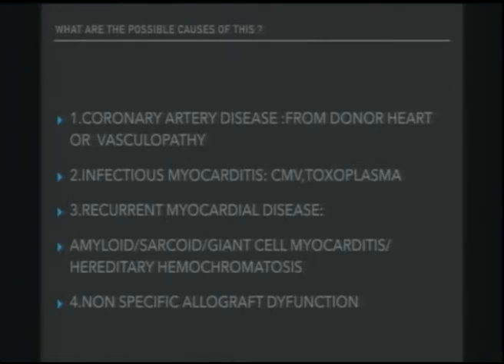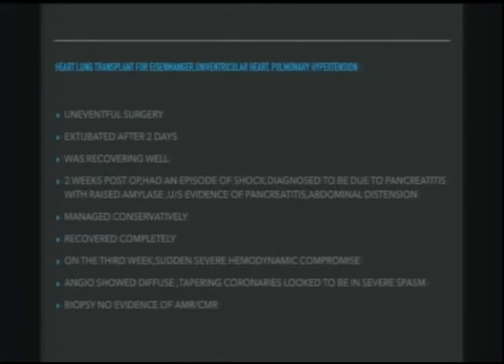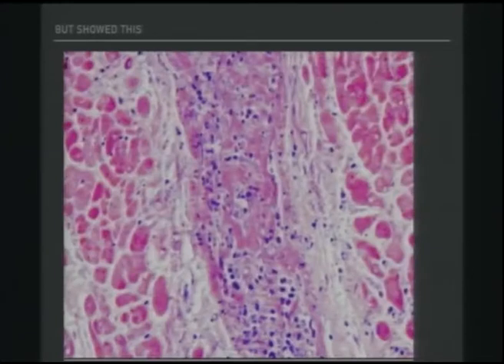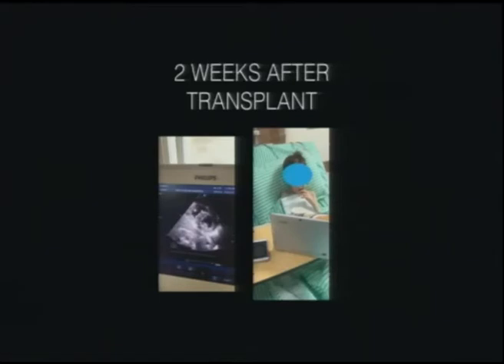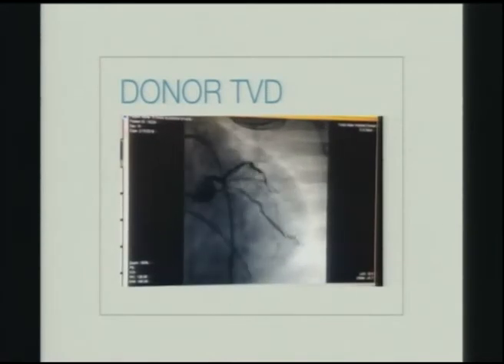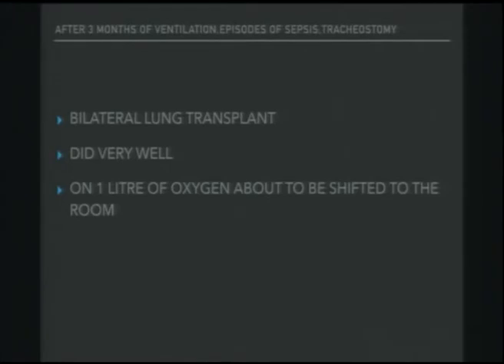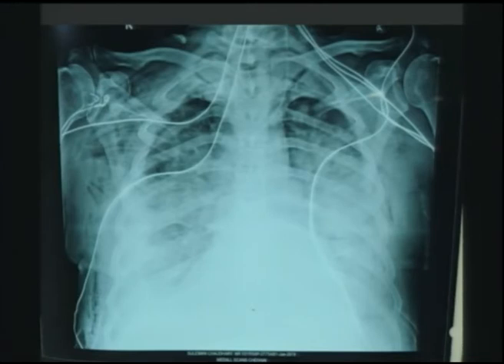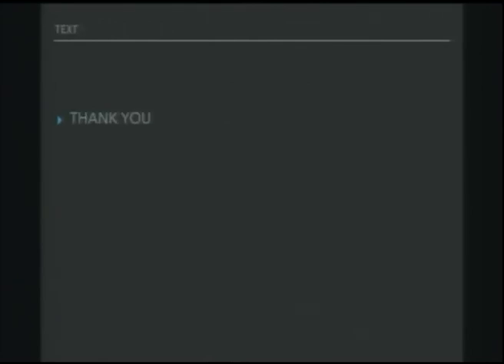Graft Dysfunction -Biopsy negative- What, Why and How? - Dr.KR Balakrishnan